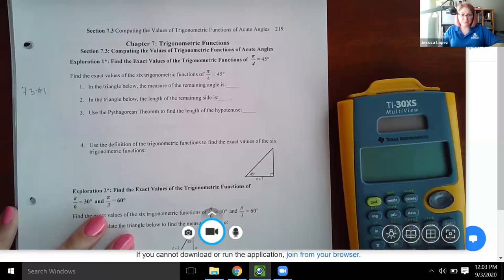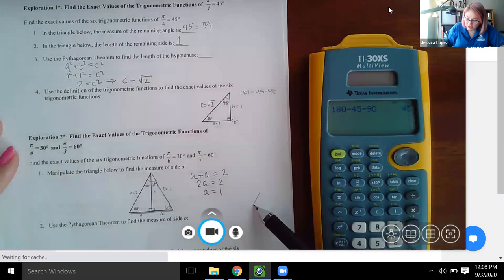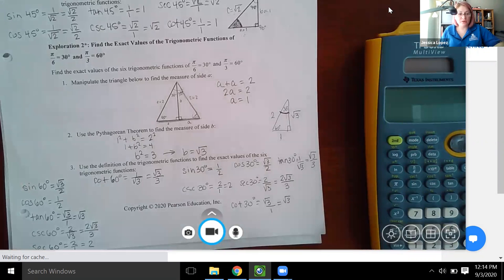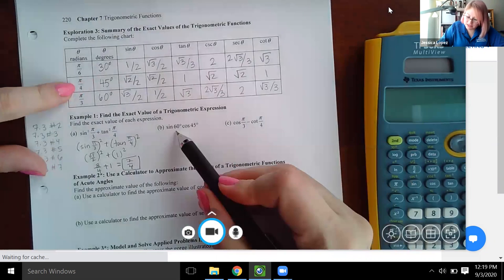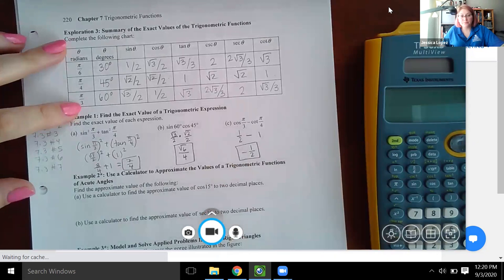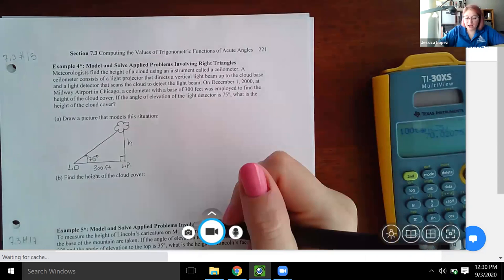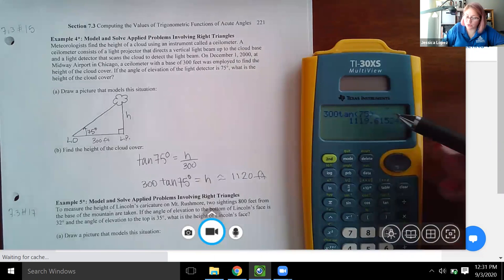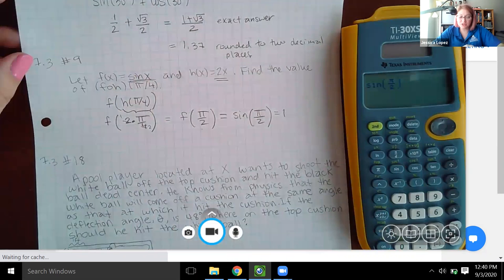D 7 3